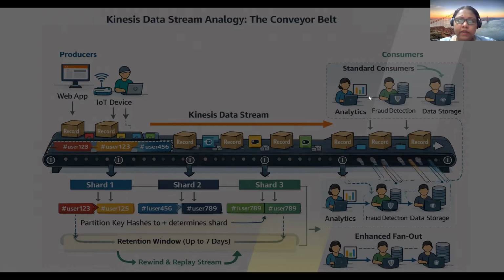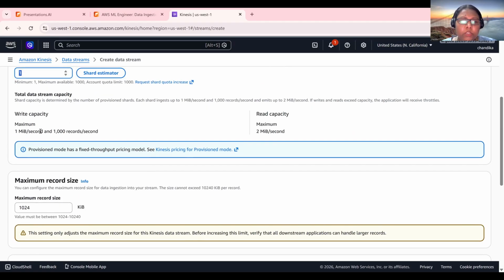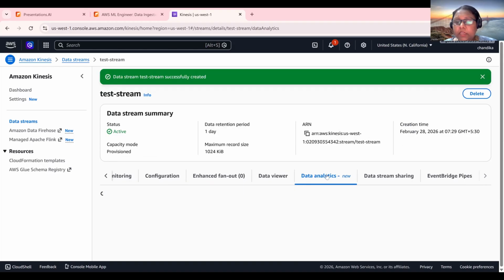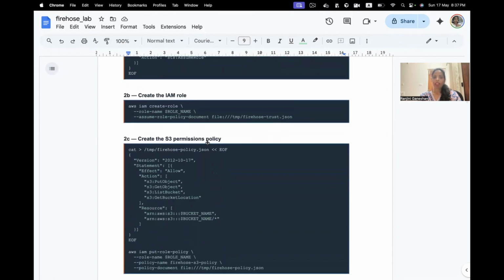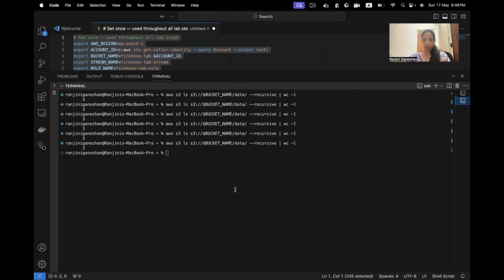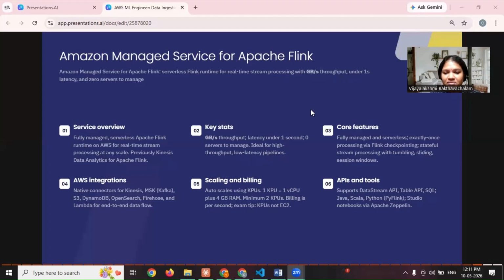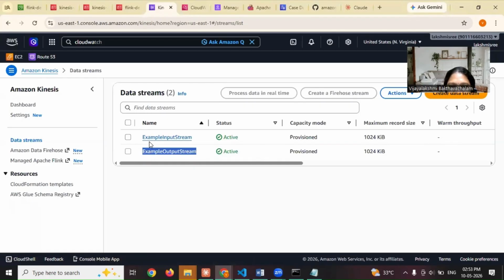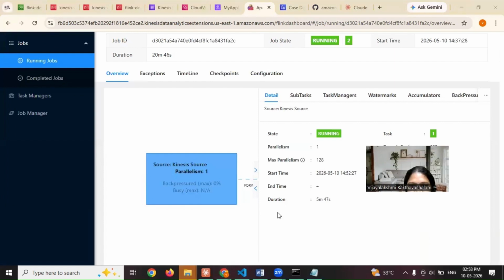AWS Certified Machine Learning Engineer Associate(MLA-C01)-Session 4-Kinesis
AWS Certified Machine Learning Engineer Associate (MLA-C01) - Session 3 Focus on Kinesis Data Streaming.

Fundamentals of Streaming, Difference between batch processing and common production usecases for Cloud Engineers and Architects.